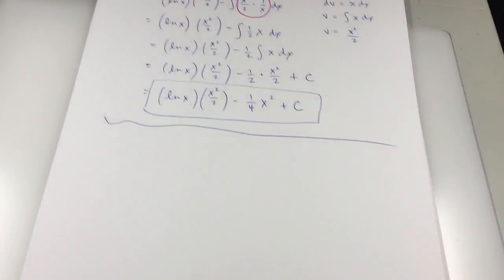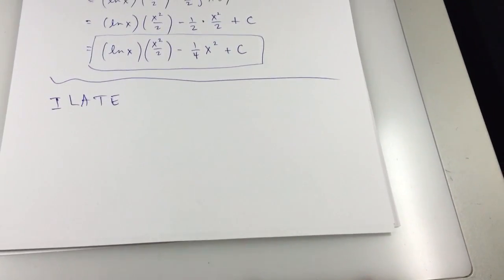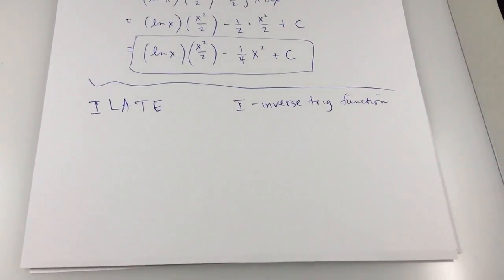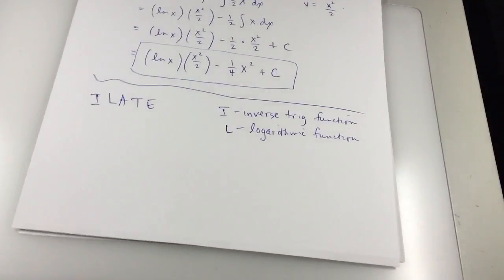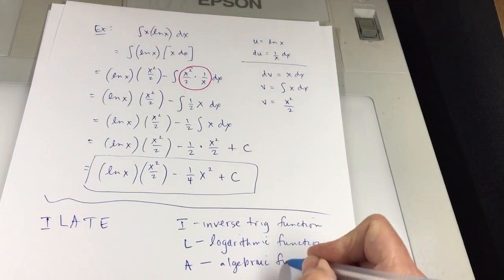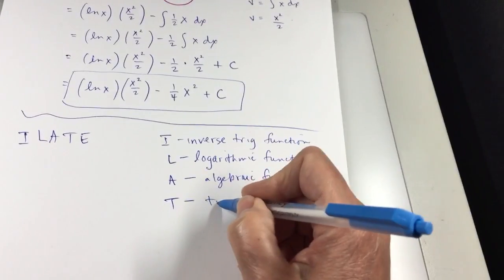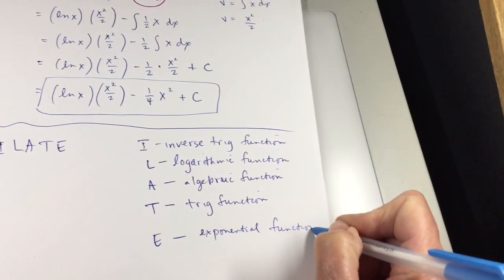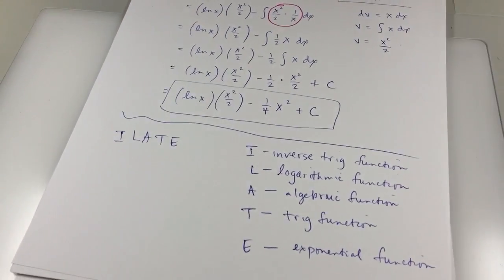Calc 2, Integration by Parts Notes, 1/13/17, Video 4 of 4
This video describes things to look for for determining u and dv.